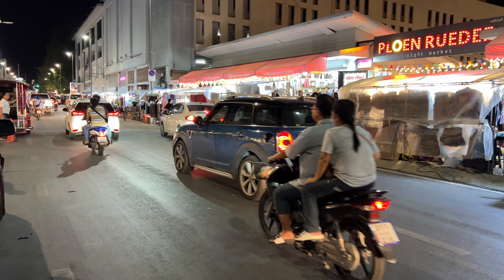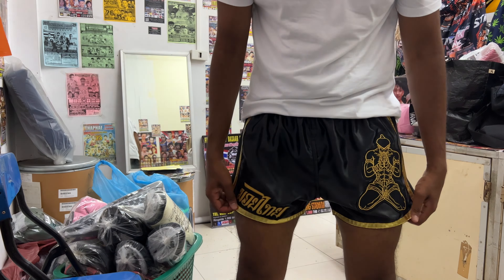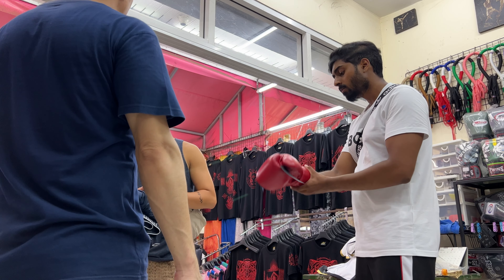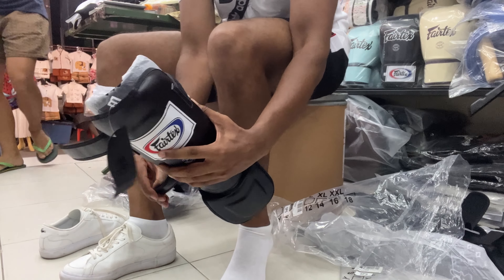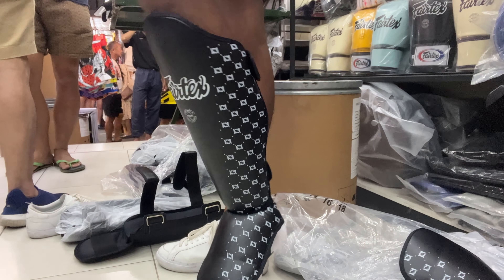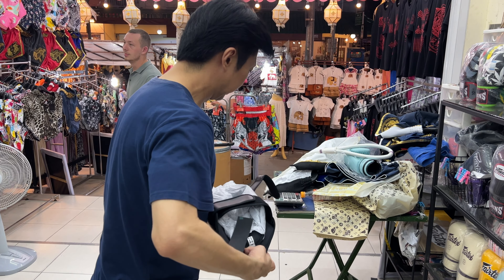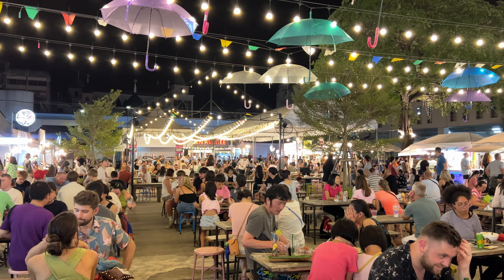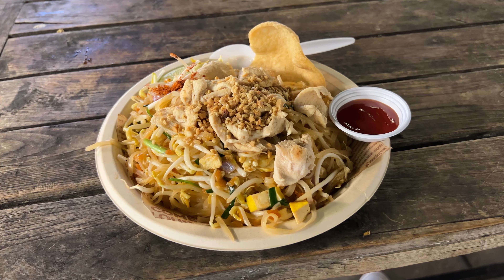Buying Muay Thai Boxing Gear in Thailand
Hi guys,

It's time to get back into boxing. Let's see what options are available here ...

Shop Details:
Chiangmai muaythai shop & Thaikla muaythai
Kalare nightbazar
Changklan Road
Chiang Mai